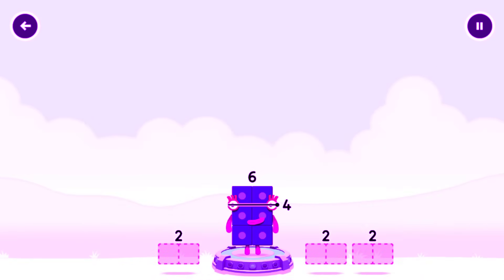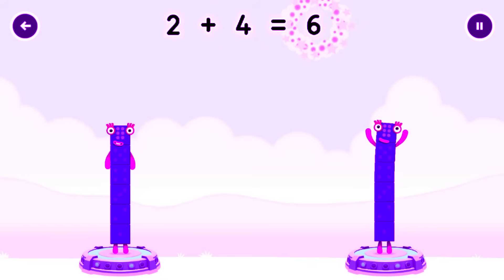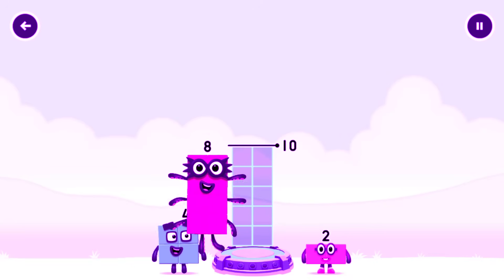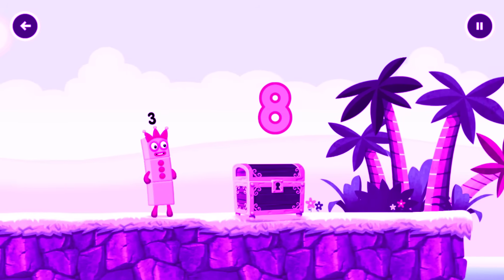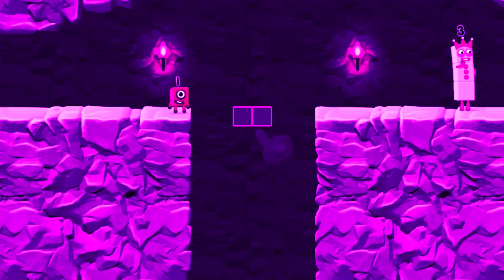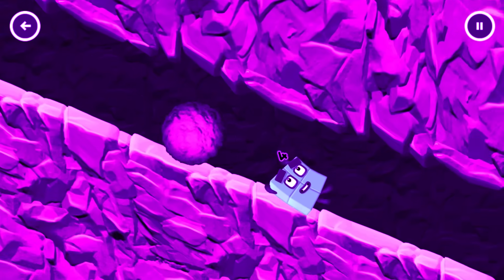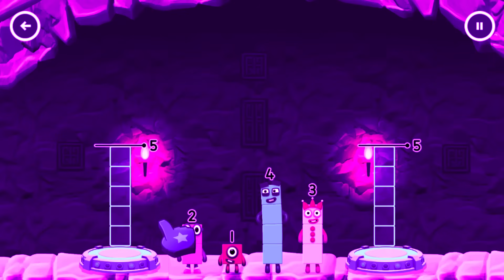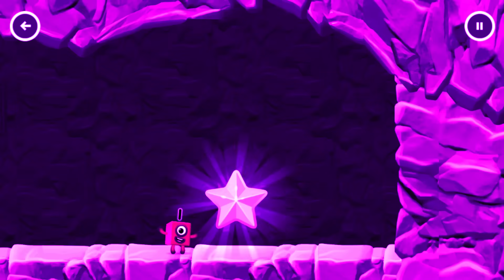Numberblocks Learning Academy #265 - Numberblocks 7 1 3 10 - Numberblocks Magic Run - Numberblocks